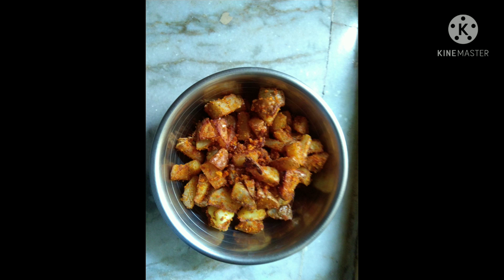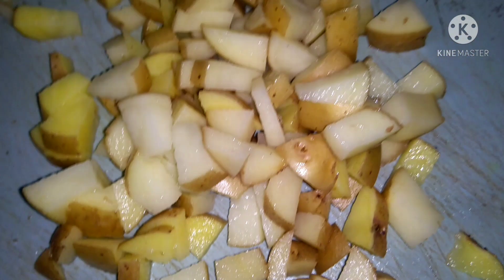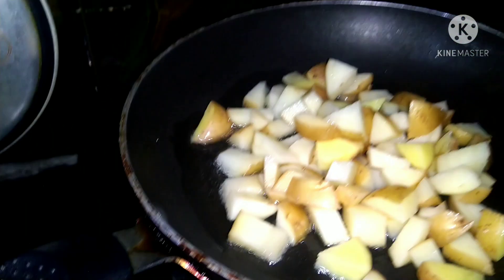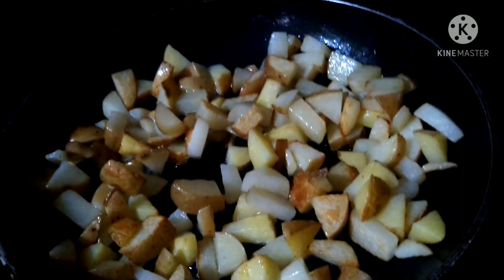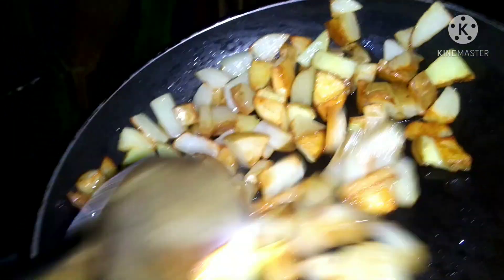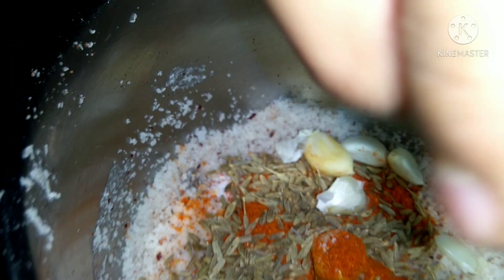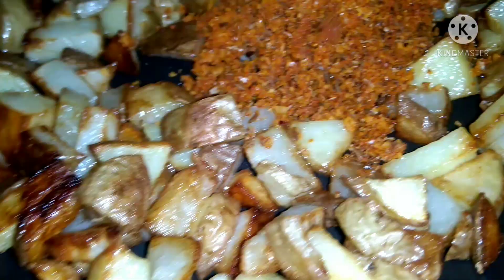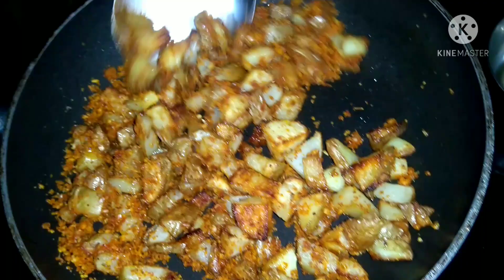5 నిమిషాల్లో బంగాళాదుంప ఫ్రై ఎలా తయారు చేయాలి how to prepare potato 🥔 fry in 5 minutes